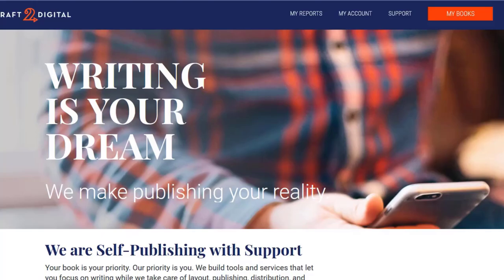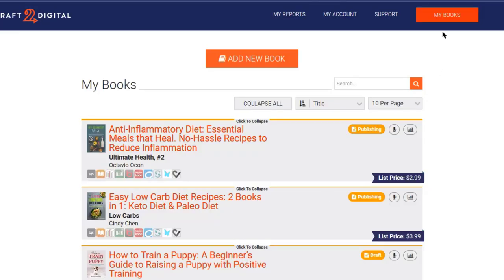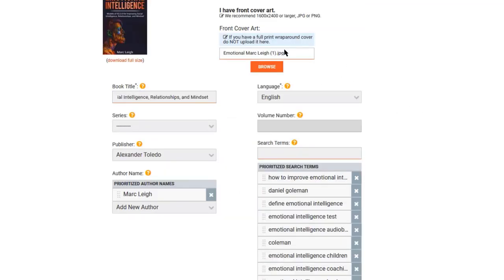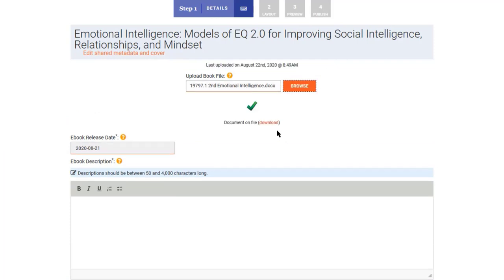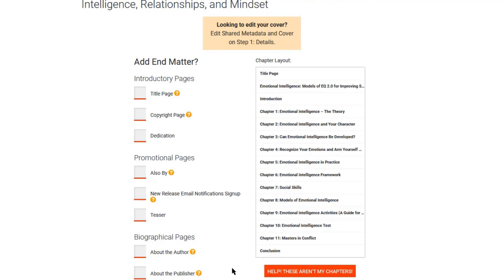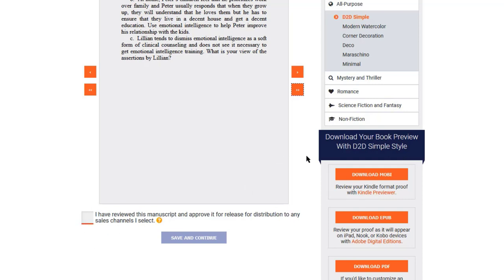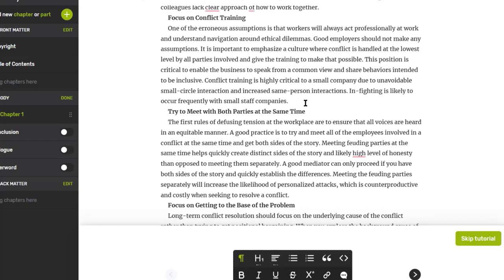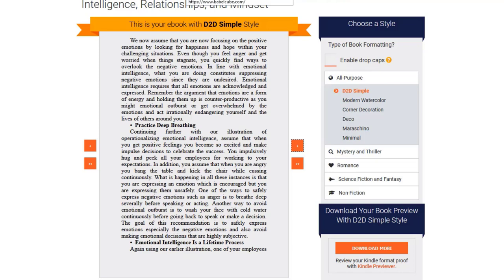FREE Book Formatting — Using Draft2Digital's Free Formatting Tools to Polish off Your Final Product